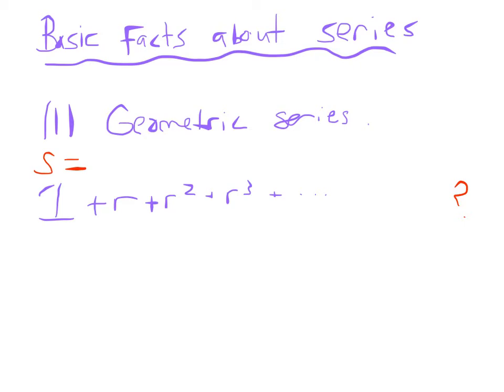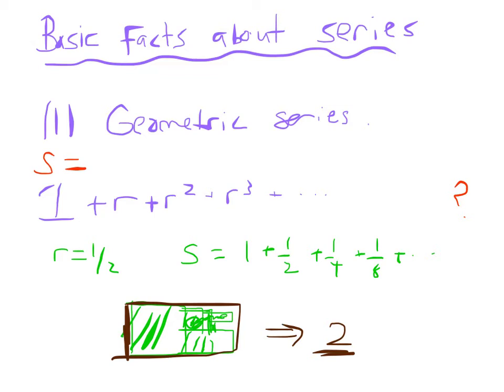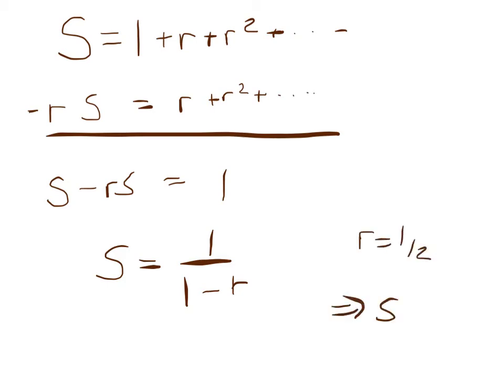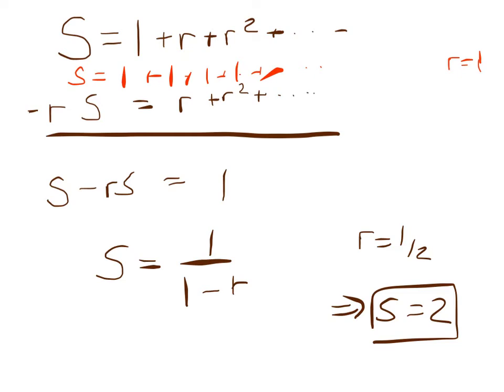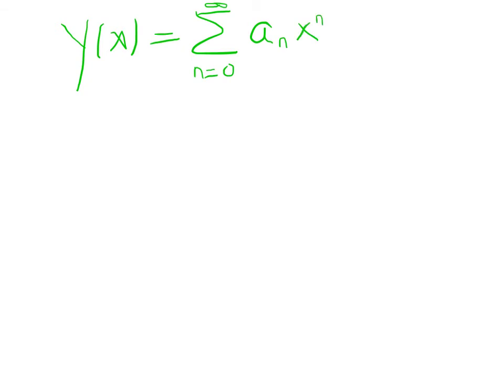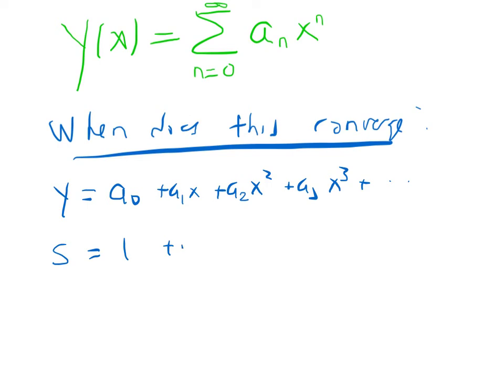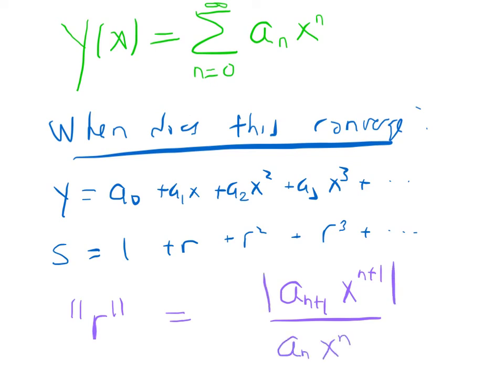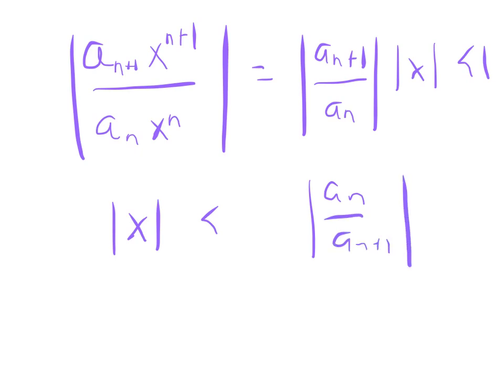Review of main ideas with series